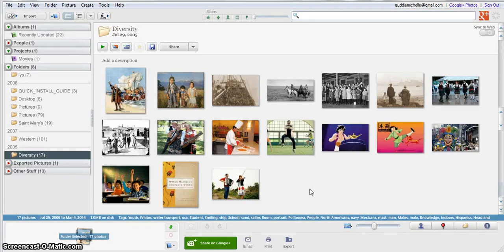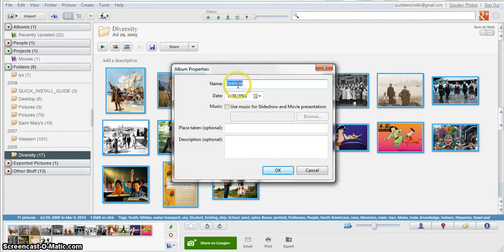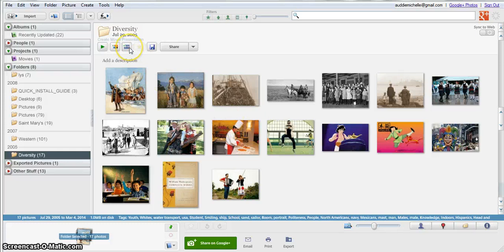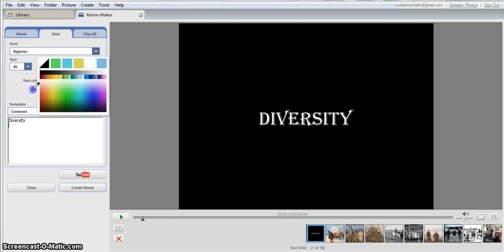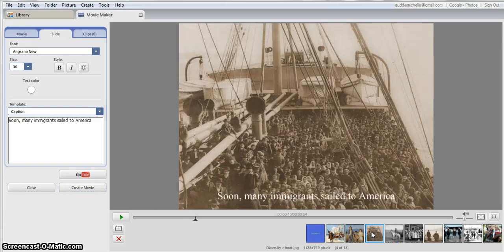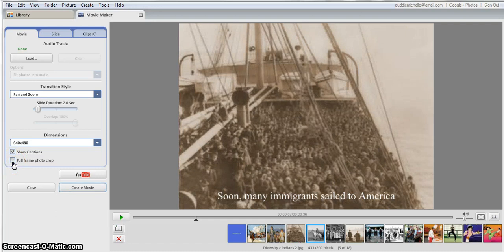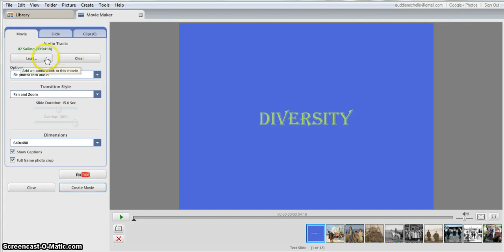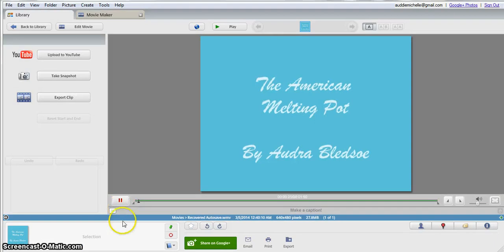My Video of Picasa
Picasa movie tutorial